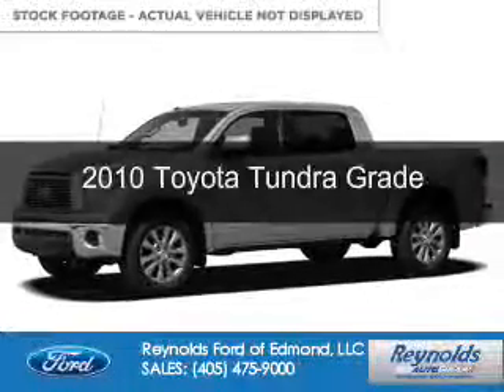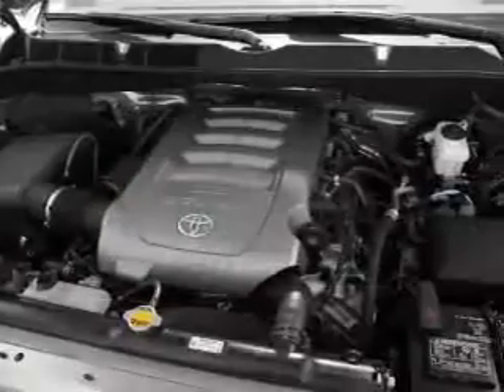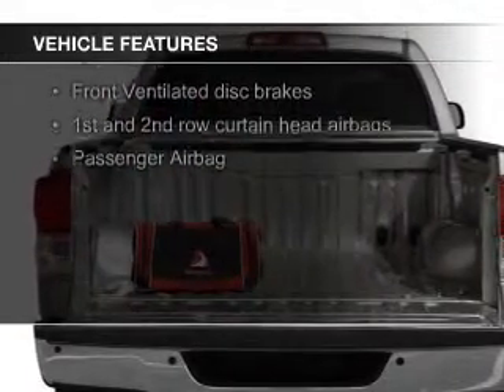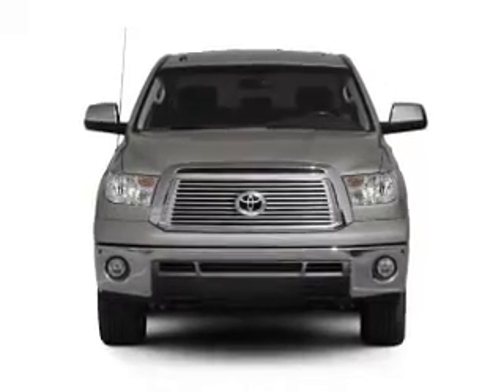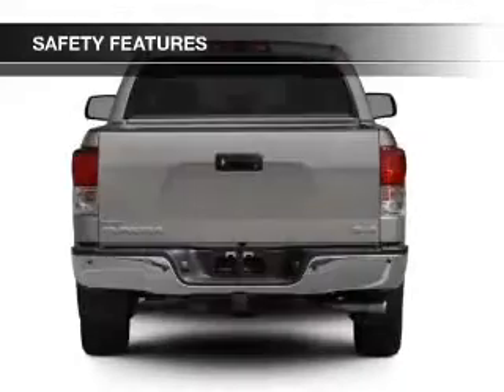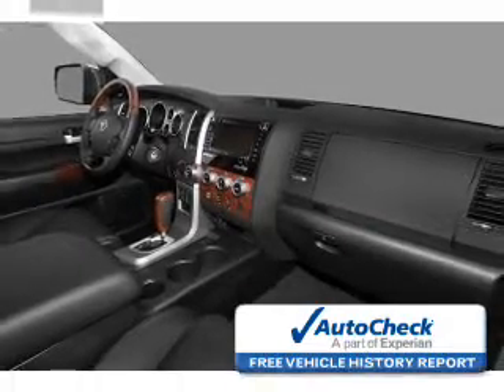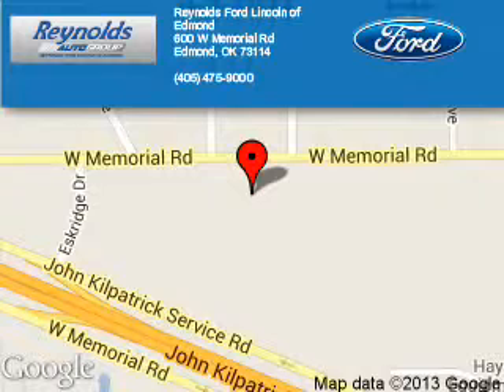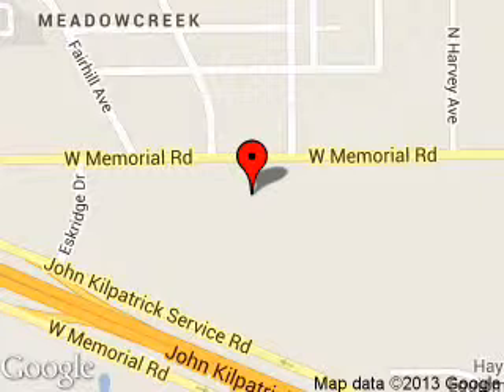2010 Toyota Tundra - Edmond OK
Phone:
Year: 2010
Make: Toyota
Model: Tundra
Trim: Grade
Engine: 5.7 liter 8 cylinder 32 valve
Transmission: 6-Speed Automatic
Color: Silver
Mileage: 56300
Address:
600 West Memorial Rd